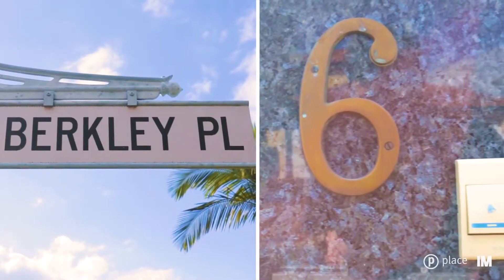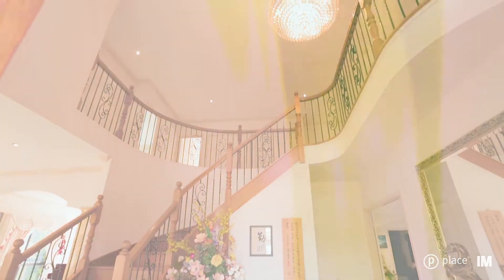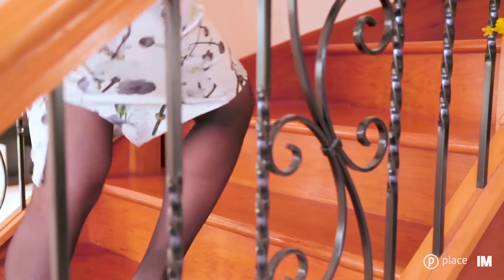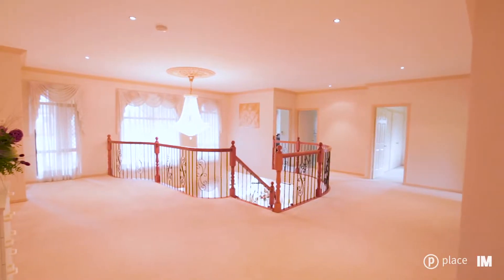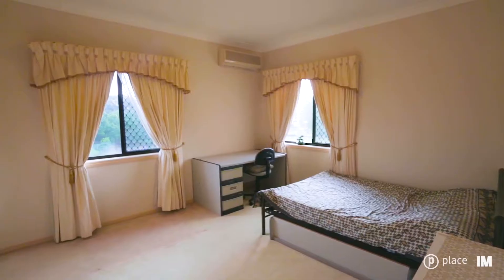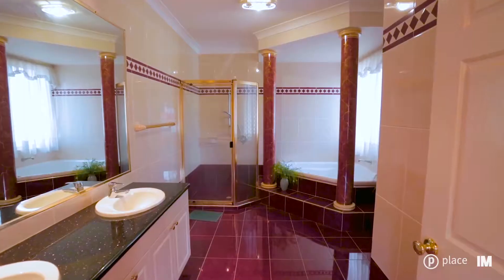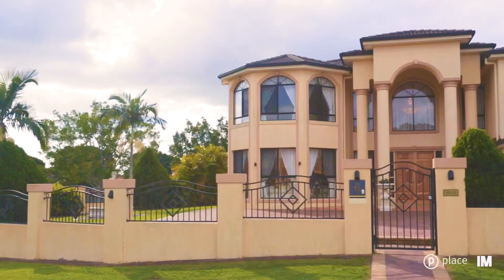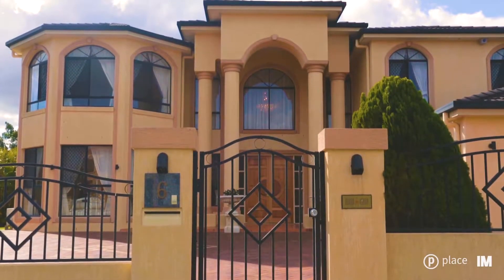6 Berkley Place - Place Sunnybank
Sunnybank-6 berkley place